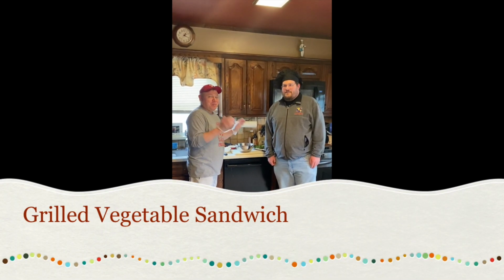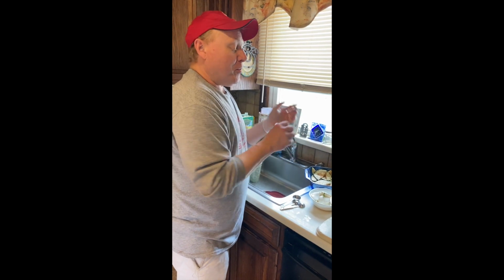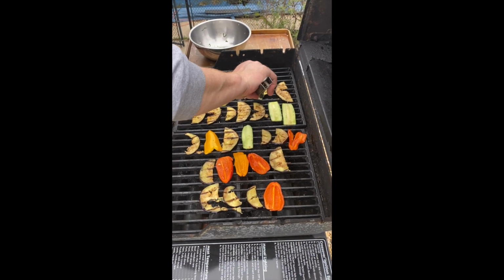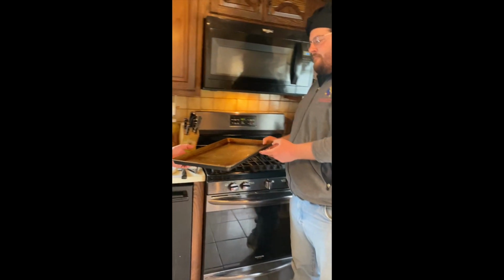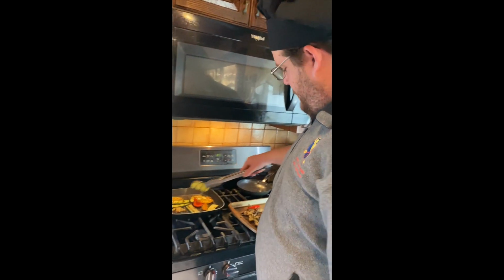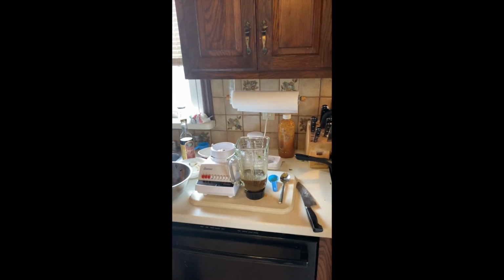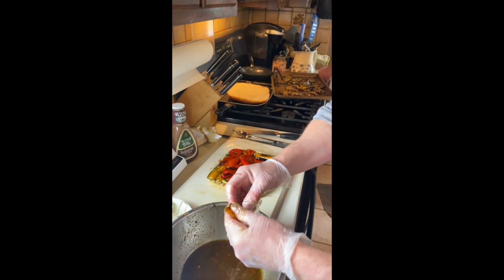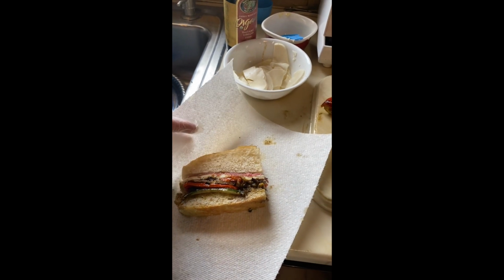Grilled Vegetable Sandwich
Recipe video starring Mr. Brett Boon and Mr. Dan Delcher as they teach you to prepare a Grilled Vegetable Sandwich and discuss Outdoor and Indoor methods for grilling. Most of the ingredients were purchased during our field trip video to Green Life Market. Video Filmed by Ms. Amarilys Olivo.